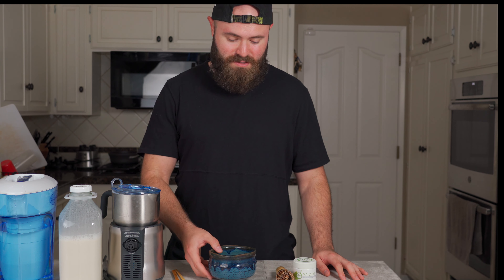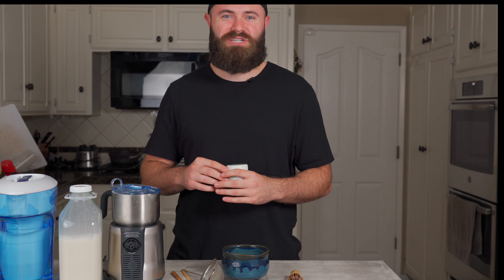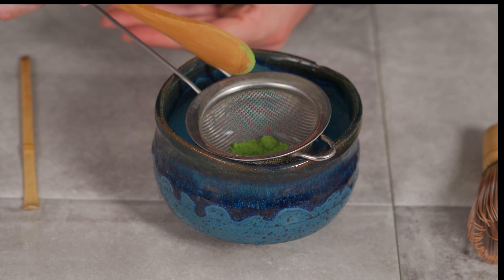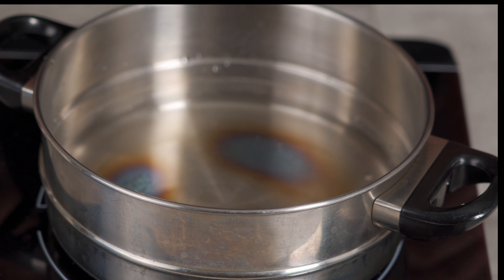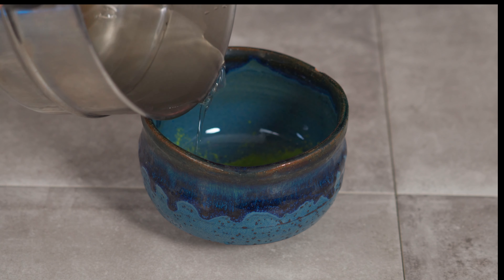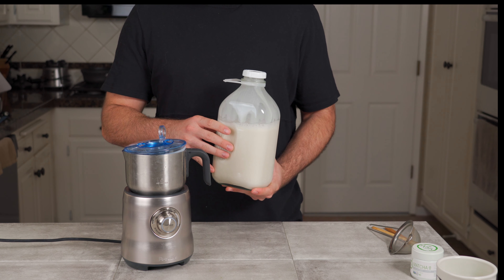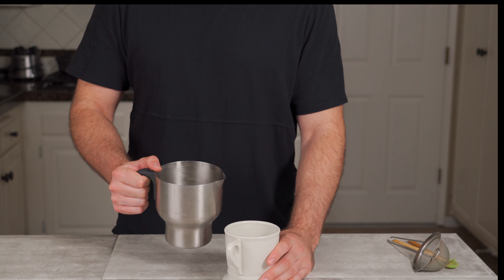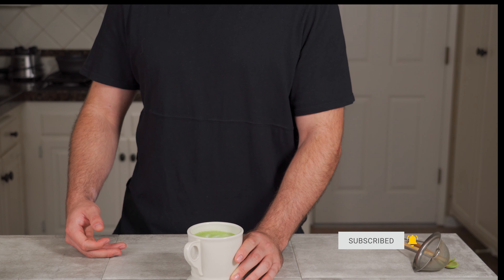How to Make a Matcha Latte | My Paleoish Life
Check out how I make a traditional Matcha Latte!  Tools I used are below:

Matcha Bowl:

Whisk and Scooper:

Bar Strainer:

Matcha used:

Milk frother: